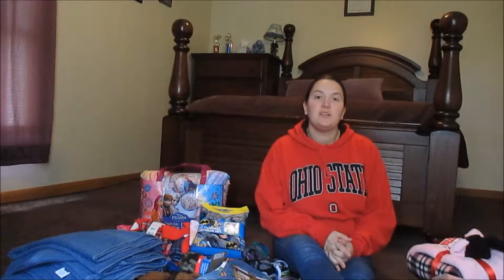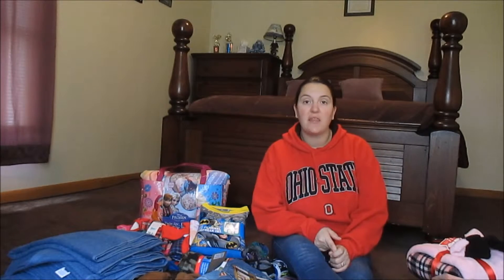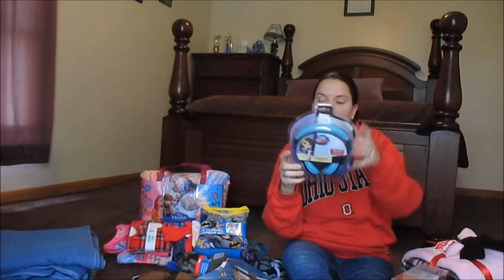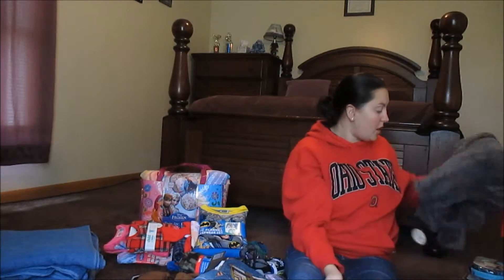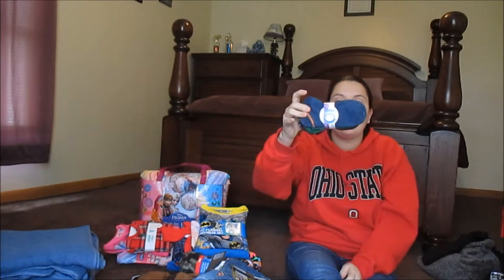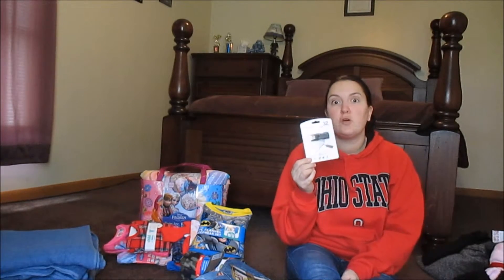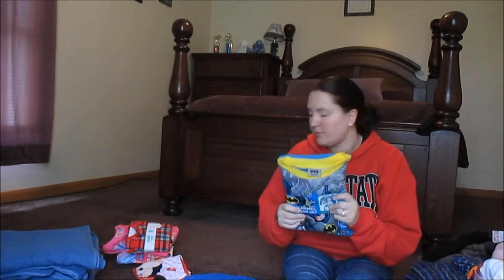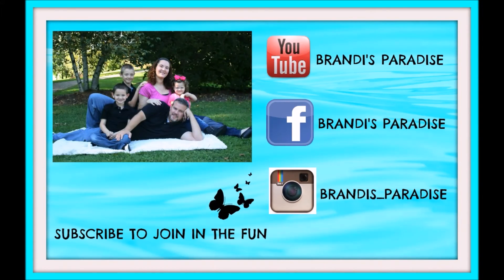BLACK FRIDAY HAUL VLOGMAS DAY 2